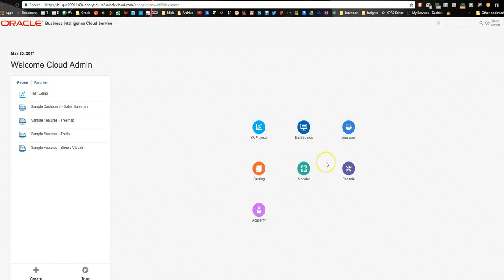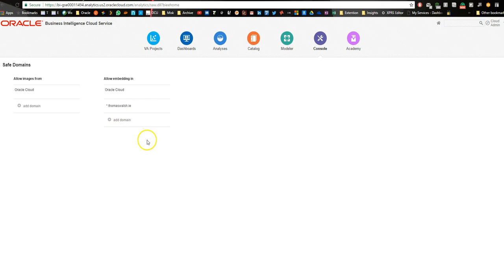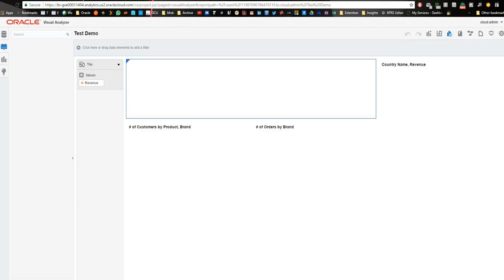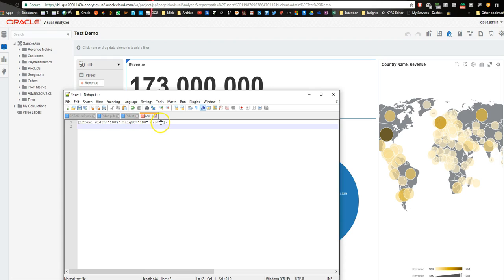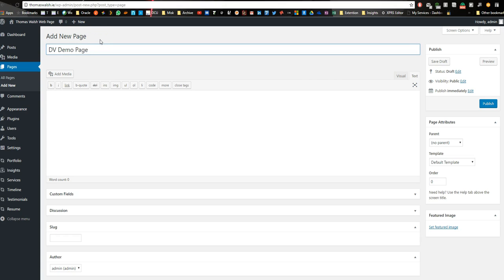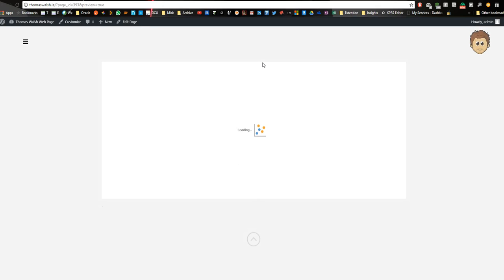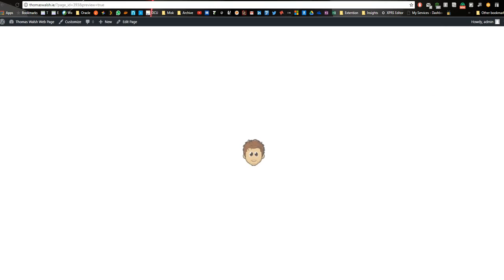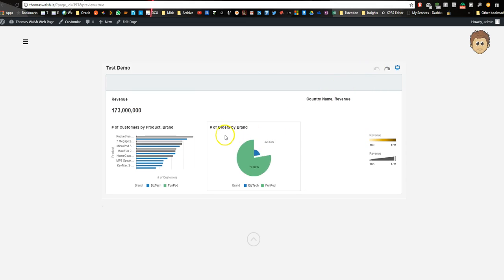Embedding Oracle Data Visualization Projects in web page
[iframe width="100%" height="480" src=" Put webpage here"].